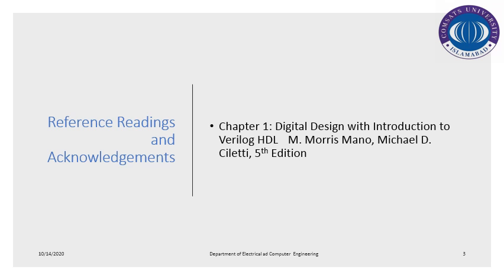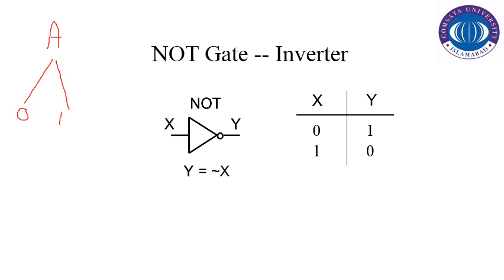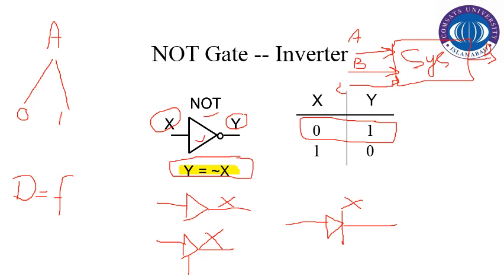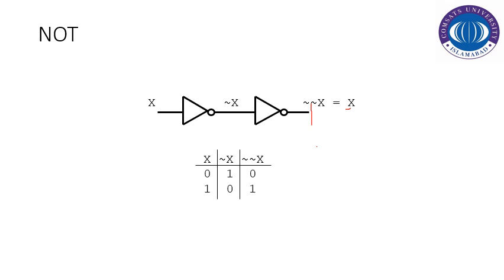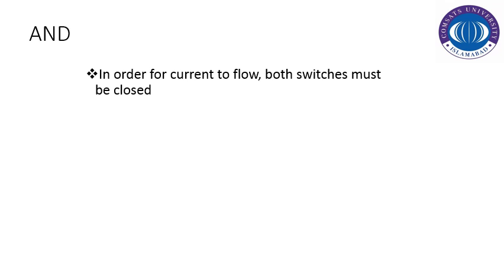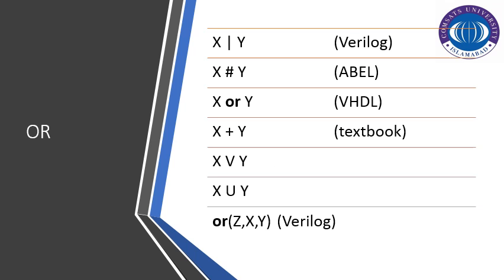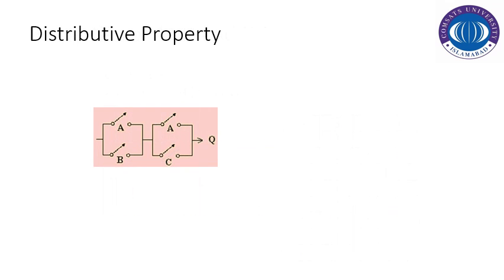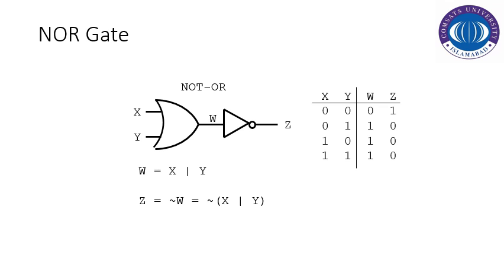Basic Logic Gates